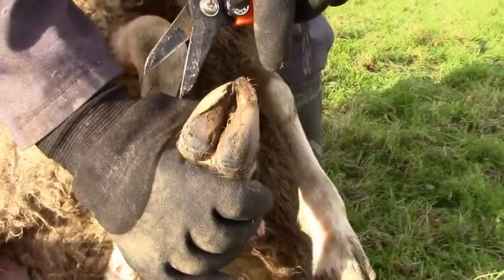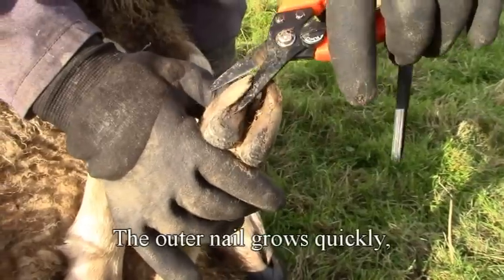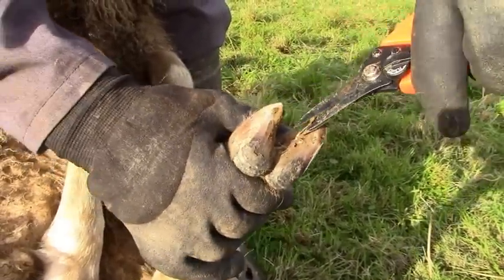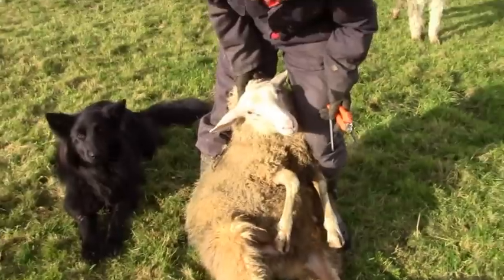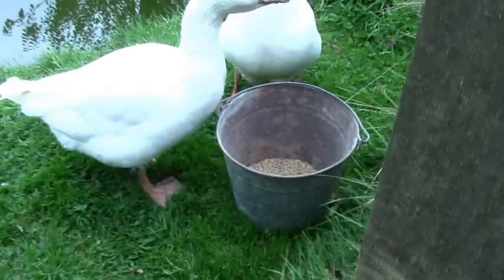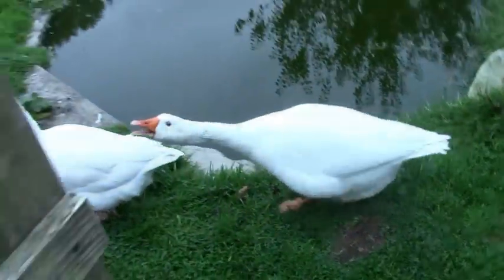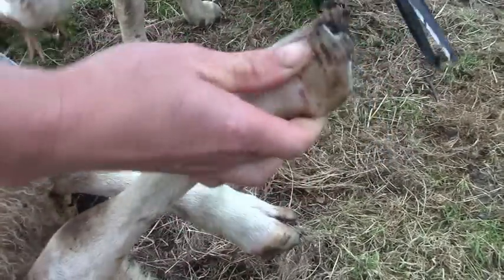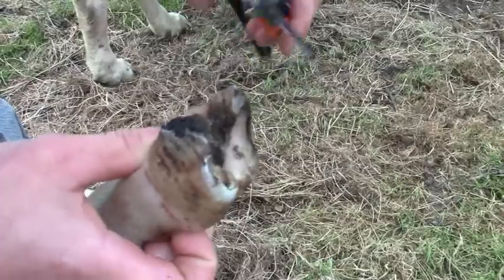Foot Rot In Sheep – And How To Treat It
Foot rot is very common around here because the land is so wet. Untreated it is a miserable condition and can quickly affect the health and happiness of the whole sheep. Apparently the bacteria only survives a few weeks on its own, but it’s hard to get rid of it when your sheep have to come into the same place every day to get milked. For us it’s not too big a problem, because we see the sheep everyday and it never develops too far, but when we see them limping we usually find it. Anyway, this is what we do – trim and clean the hoof, and then use a copper sulphate solution as a treatment. The welly just makes it easier to keep the foot in the solution without spilling lots of it.

50g of copper sulphate powder mixed into half a litre warm water.

(Copper sulphate powder is usually sold for making a spray against blight in potatoes. Don’t drink it – it’s poisonous.)

We can’t exactly recommend you do this – we aren’t vets – but it works for us. (Well, not us exactly – our sheep, obviously. So far we don’t seem to have foot rot...)